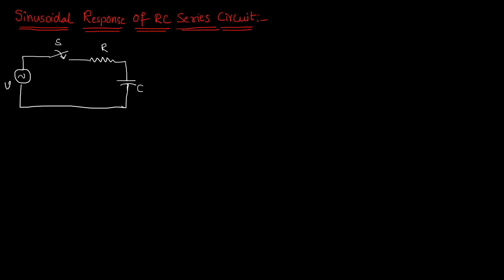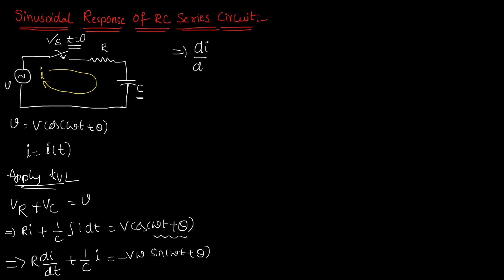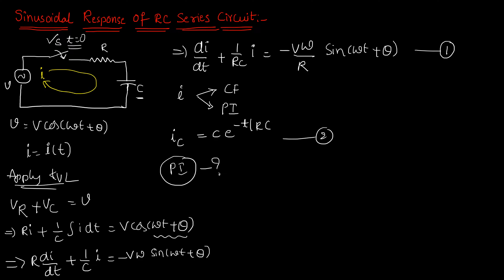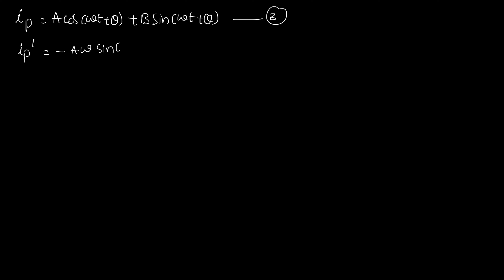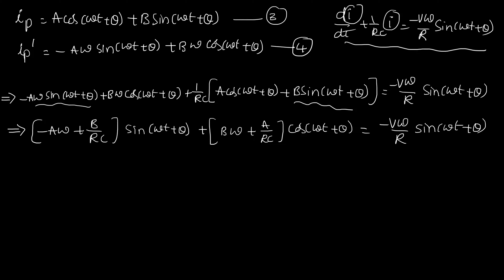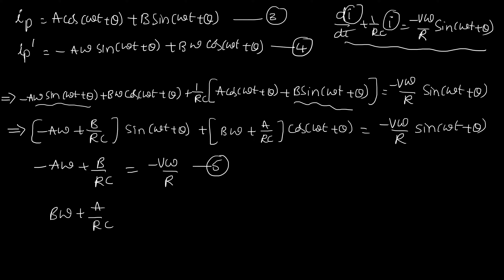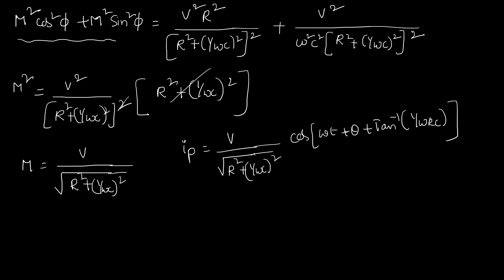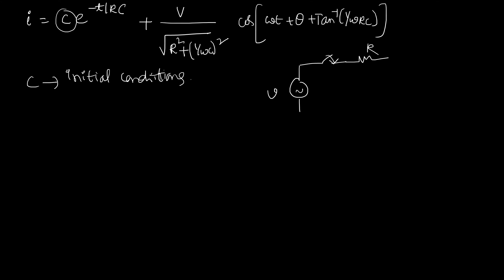Sinusoidal Response of RC Series Circuit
Transient Analysis || DC Response of an RL Series Circuit